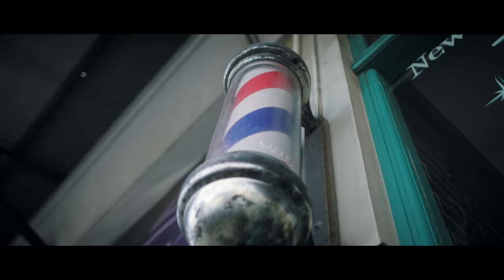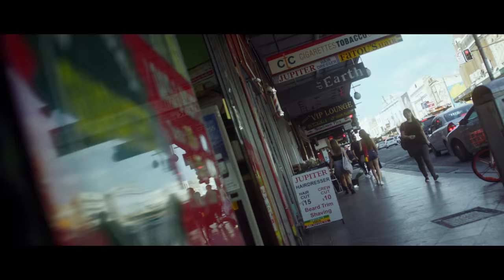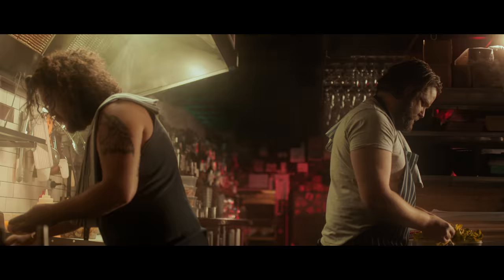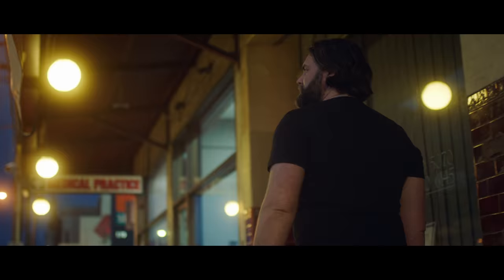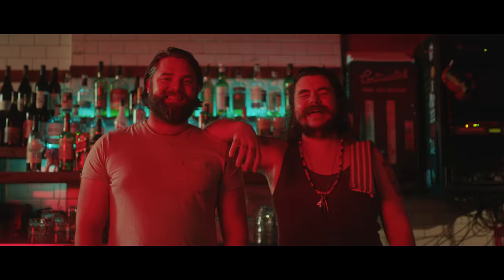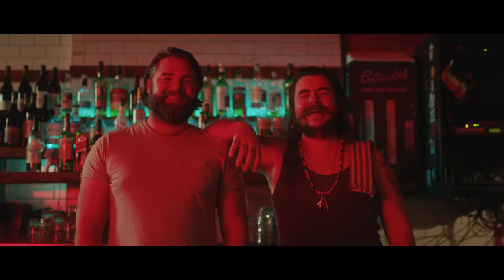YouTube Music: Sounds of Newtown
Jake & Kenny from Mary's in Newtown, Australia created a burger institution in the inner west. Their Newtown sounds like laughter and yelling down the street, music spilling out from pubs and planes flying overhead. See why they think the inner west is best.

Your new music streaming service is here. Get the new YouTube Music app:

Hear the sounds of Australian neighborhoods curated by those who know them best:

Video soundtrack
These New South Whales - Space in Hell.